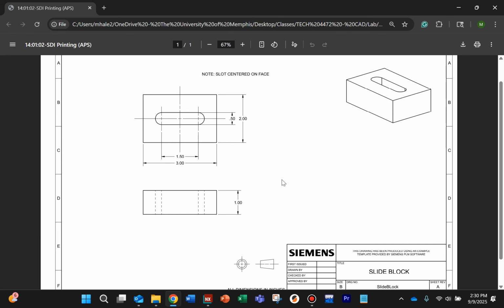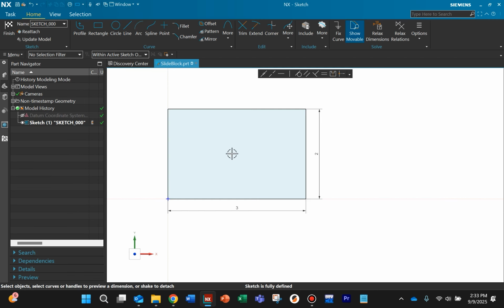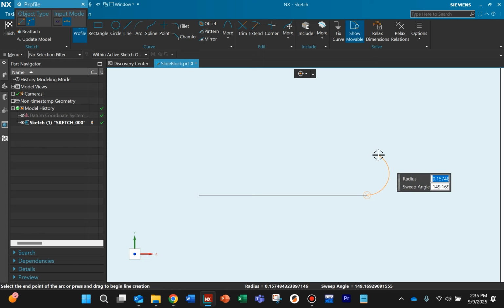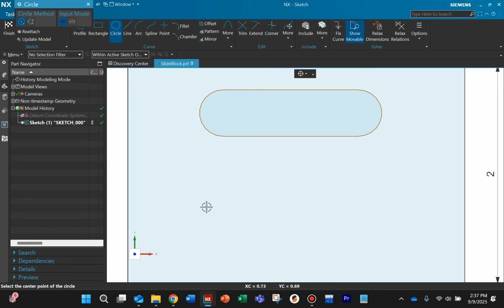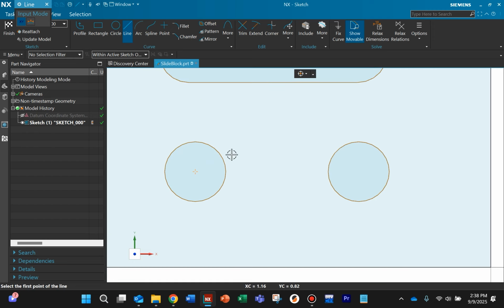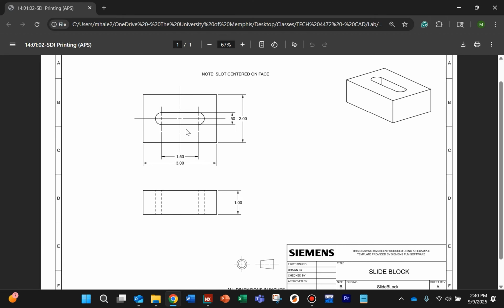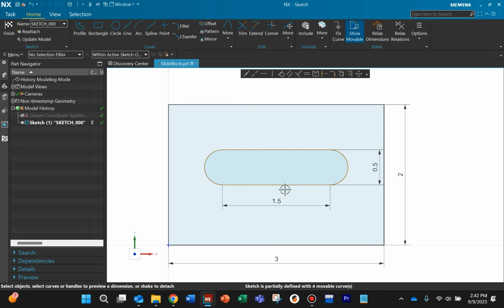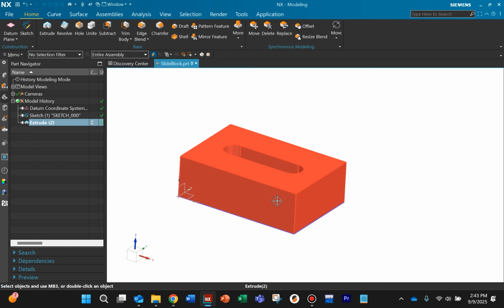TECH 4472 - Slide Block